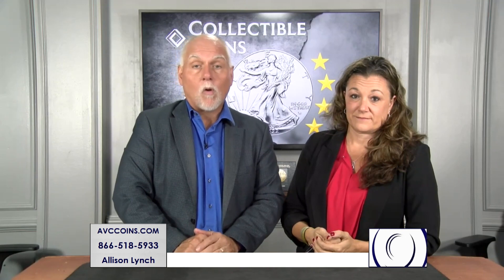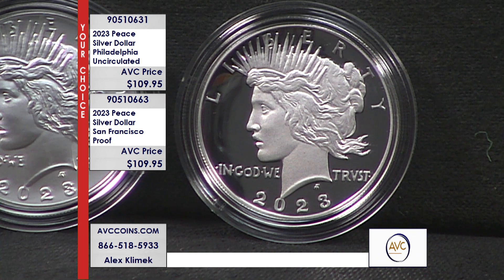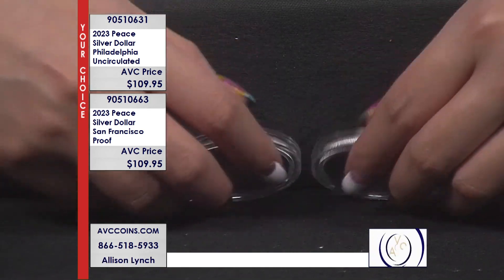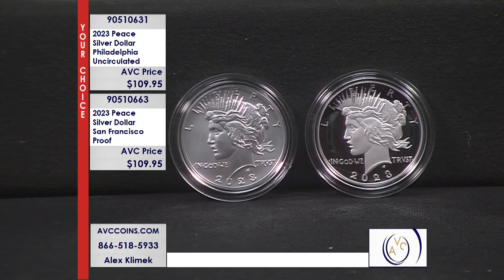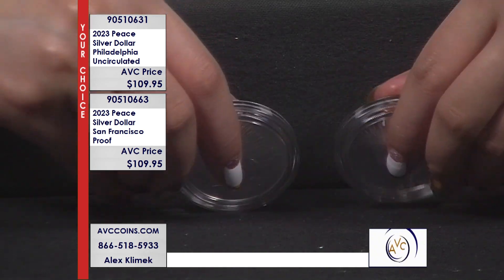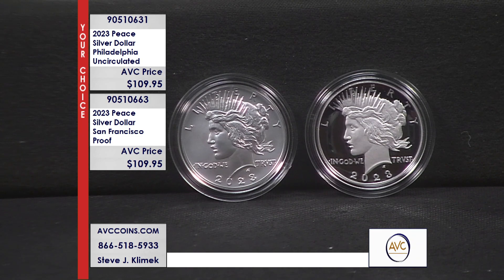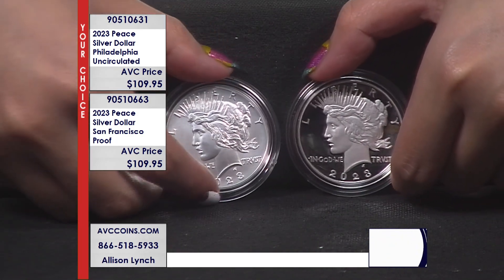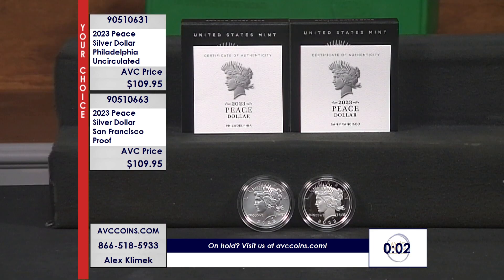2023 Peace Silver Dollar - Philadelphia / San Francisco - Proof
2023 Peace Silver Dollar - Philadelphia - Uncirculated